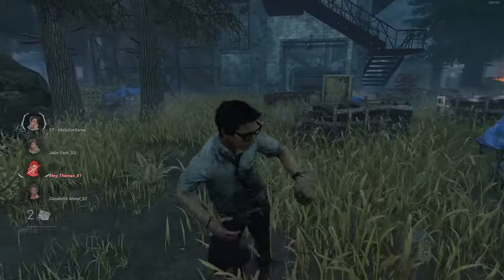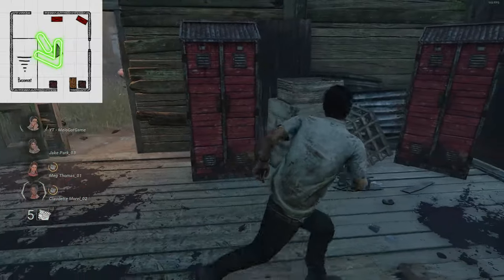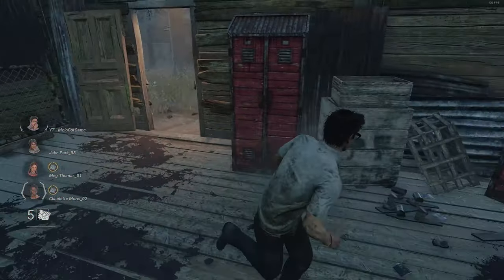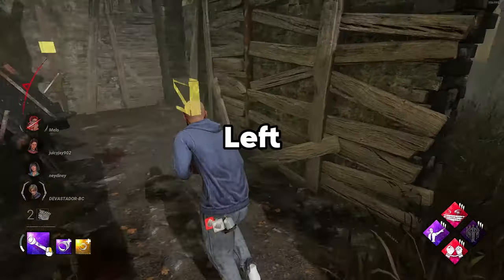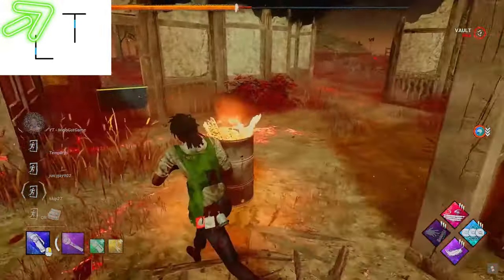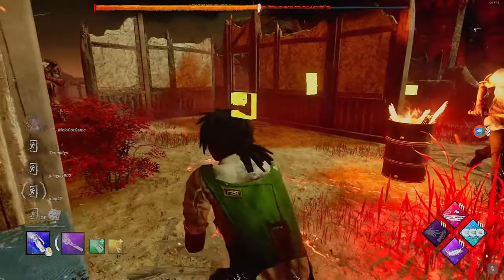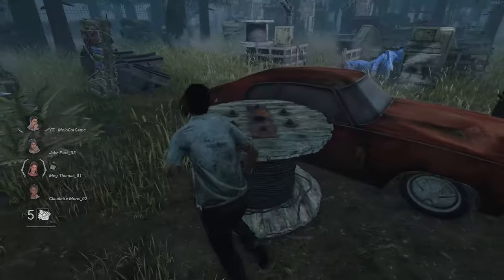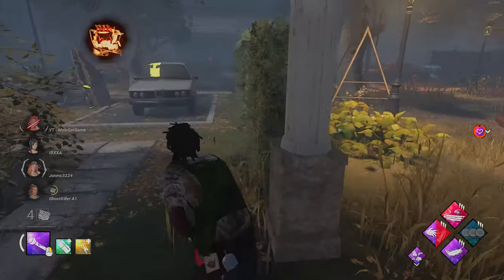How To Be Good At Looping | Dead By Daylight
Hey guys, I put together a short video explaining how to loop the 4 common tiles in DBD, this video will help you become more efficient with your looping and understand how to utilize objects in your matches.

0:00 Intro
0:30 Killer Shack
1:15 Gyms
1:55 T-L Walls
2:46 Edge Tiles/Misc
3:46 Outro